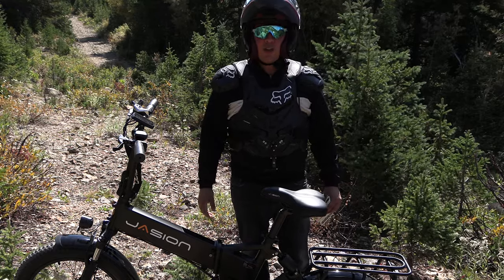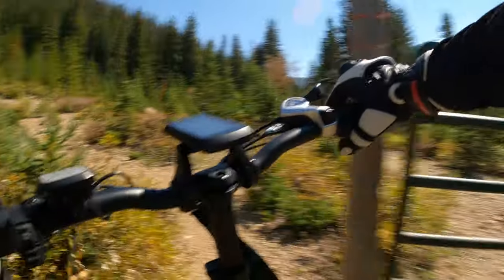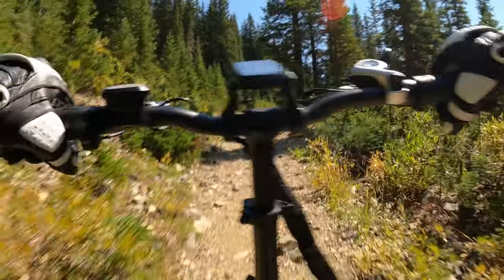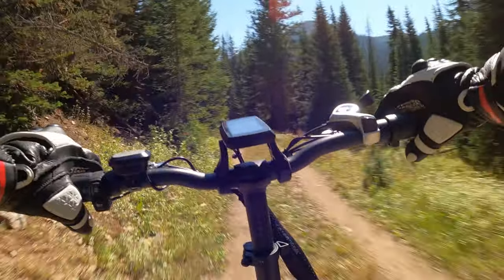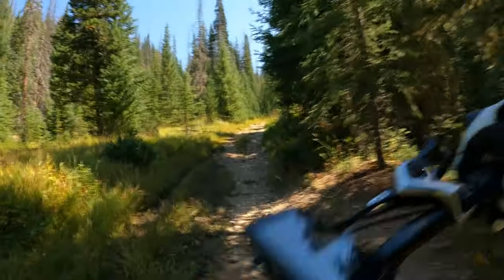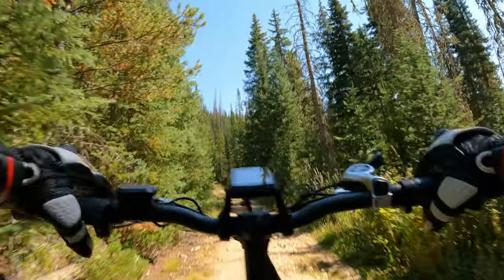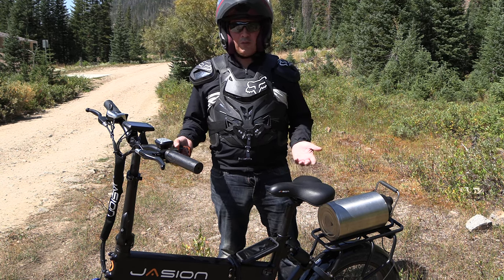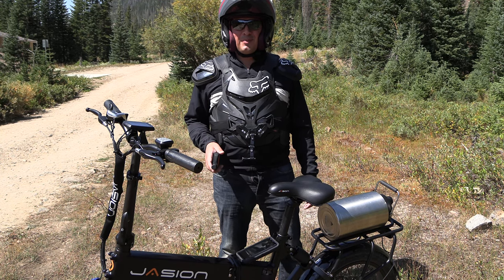Jasion EB7 Hill Climb Review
Jasion EB7 as good on hills as surface streets ? Taking Jasion EB7 folding electric bike on back country trails at  State Forest State Park .

Taking my first budget folding electric bike on a ride at the American lakes trail at State Forest State Park , near Denver,CO